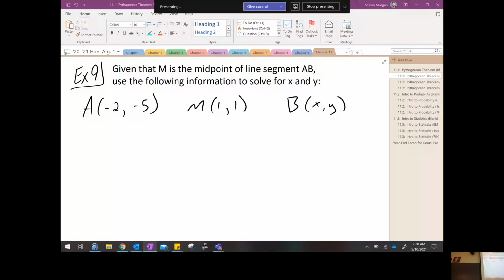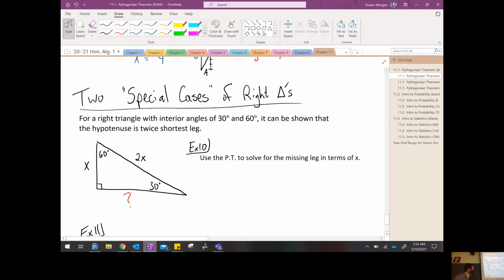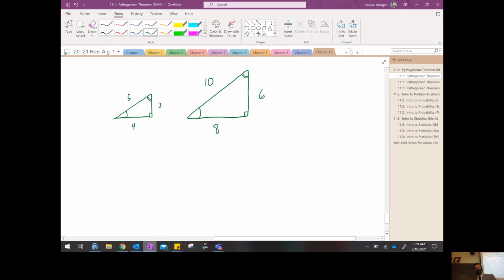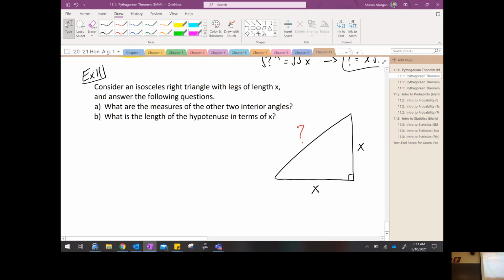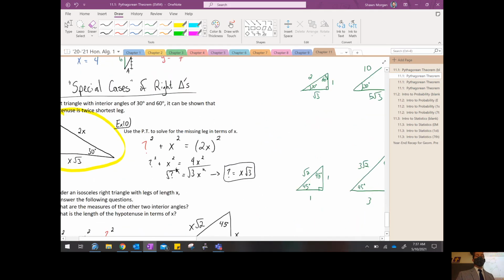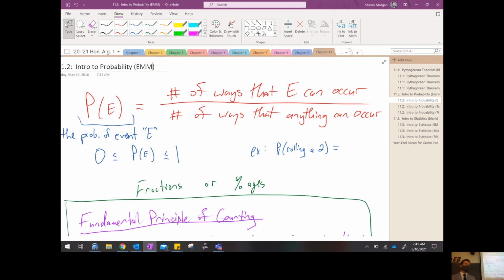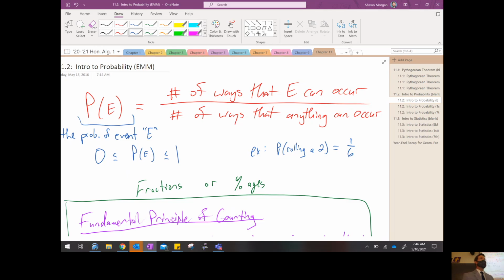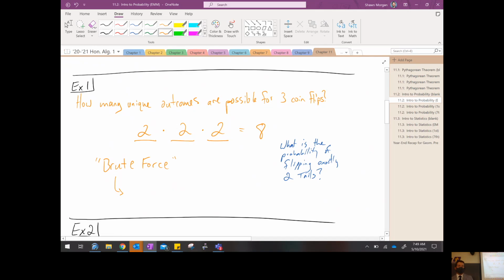Class #123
In this video we finish up talking about triangles (Pythagorean Theorem, Distance Formula, Midpoint Formula, and Special Triangles), and we begin our introduction to Probability!